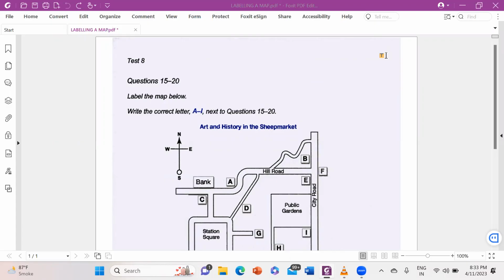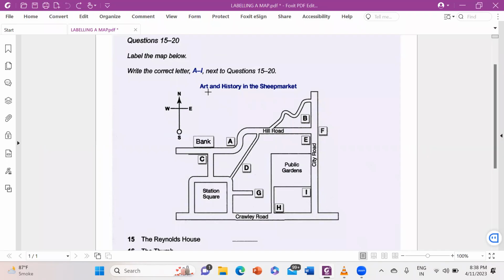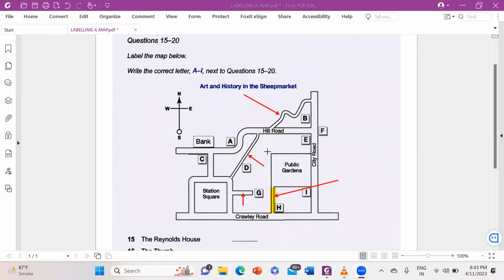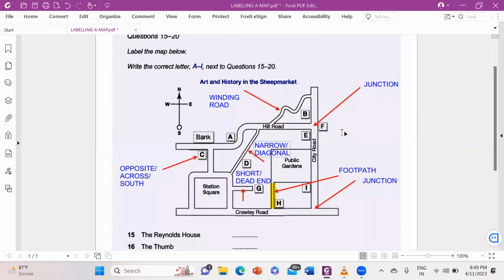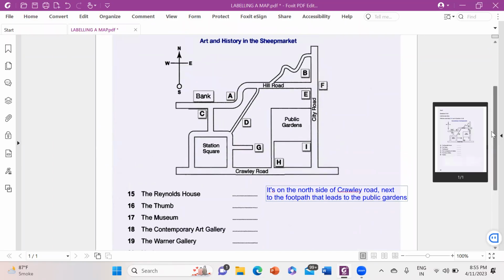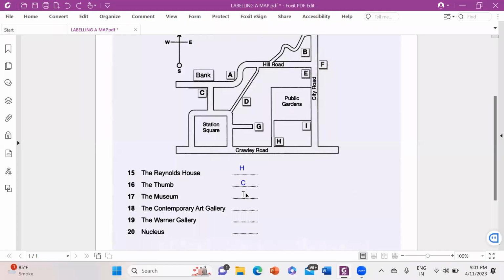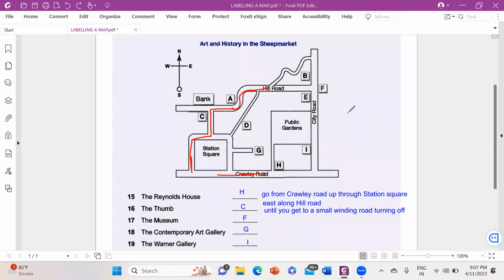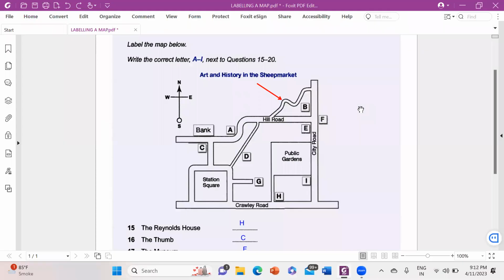IELTS Listening Maps Strategy Secrets REVEALED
Want to score Band 9 in IELTS Listening? In this video, CA Ganesh from Southwards IELTS shares the ultimate strategy to master IELTS Listening Map Questions — a common stumbling block for many students.

✔️ Learn how to identify key directions
✔️ Understand common map vocabulary
✔️ Practice with real exam-style questions
✔️ Boost your confidence for IELTS Listening Part 2

This video is perfect for IELTS aspirants aiming for a high band score in Listening Module. Whether you're just starting out or struggling with map-based tasks, this tutorial will give you the tools and mindset to crack map questions easily.

IELTS Listening
IELTS Listening Labelling a Map
IELTS Listening practice
IELTS Band 9
IELTS myths
IELTS tips
IELTS preparation
IELTS band score
IELTS speaking
IELTS exam truth
IELTS 2025
IELTS Reading
IELTS Writing
IELTS

👇 Drop your questions or IELTS band goals in the comments – we reply to everyone!